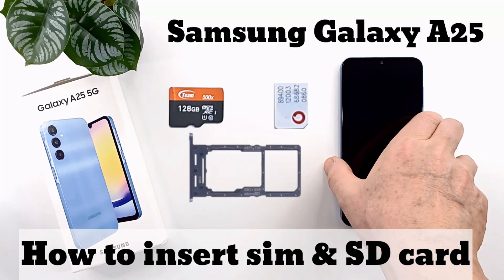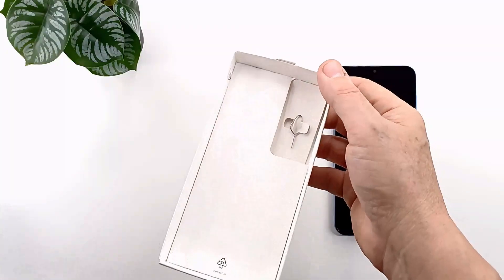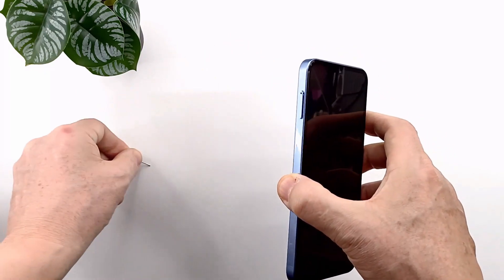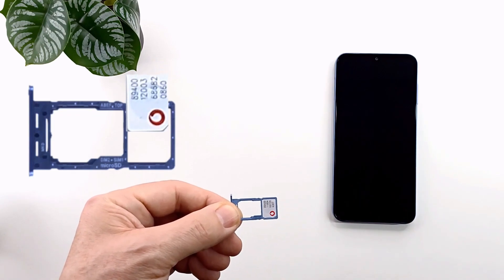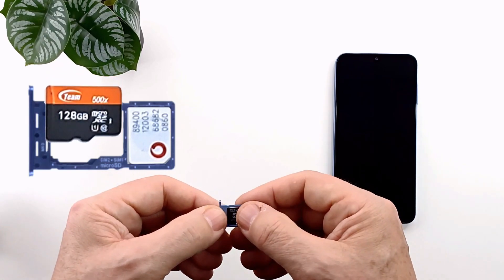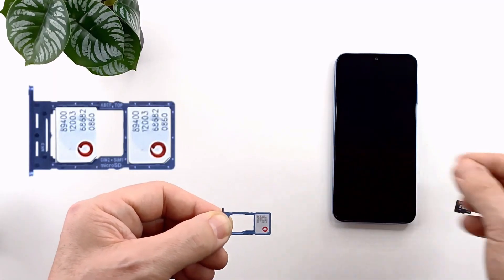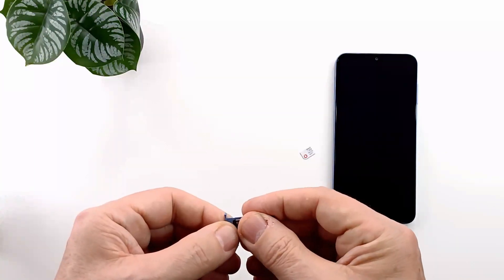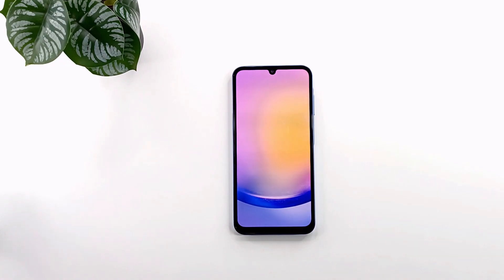Samsung Galaxy A25 How to insert sim & SD card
In this video I will show step by step how to insert sim cards in Samsung Galaxy A25 .
Where is sim tray eject tool , and how to put sim cards in sim tray .